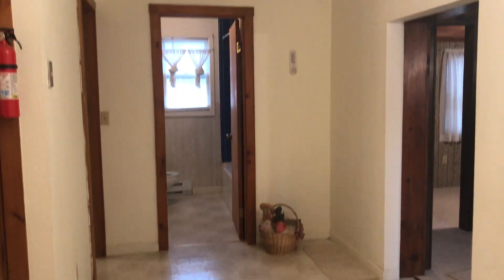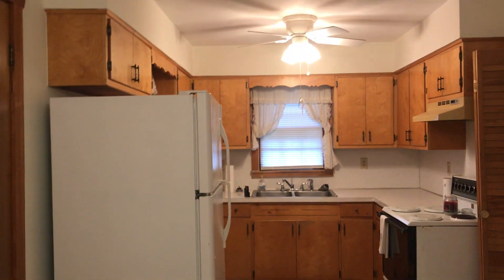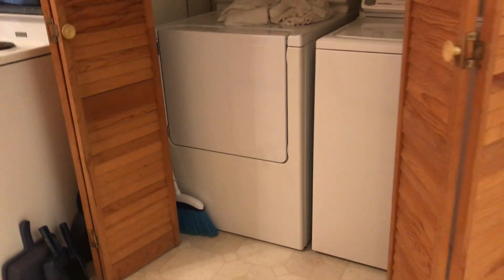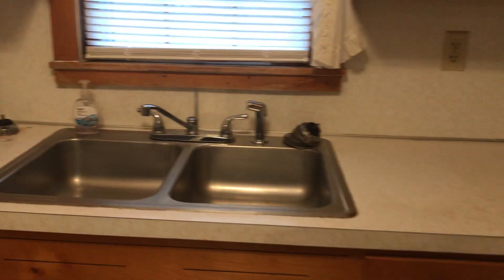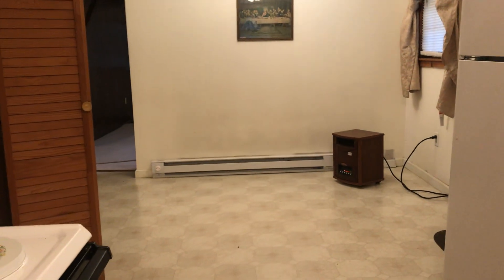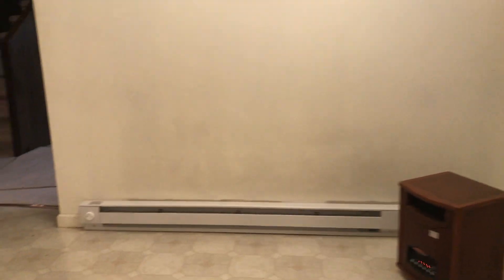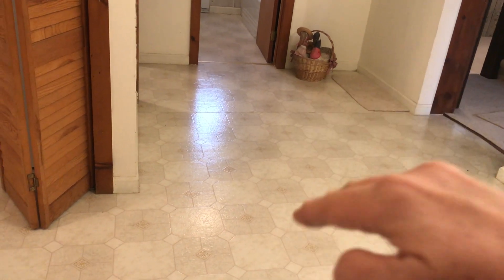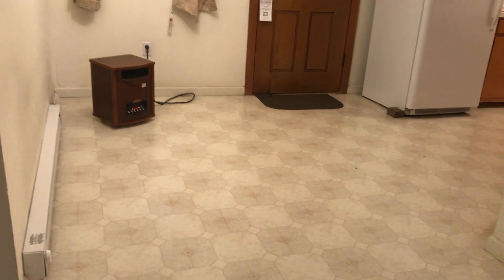Tina Haun, REALTOR® - eXp Realty, LLC